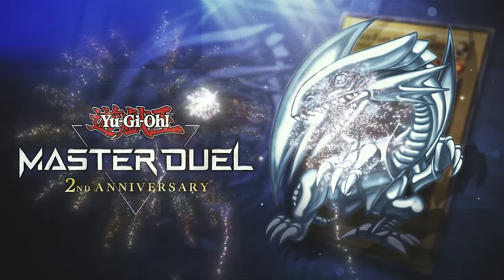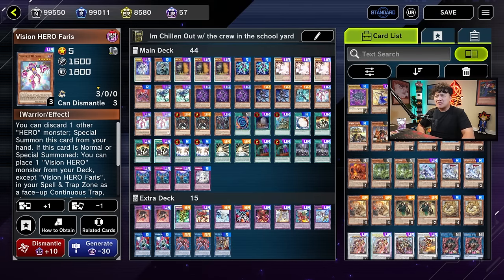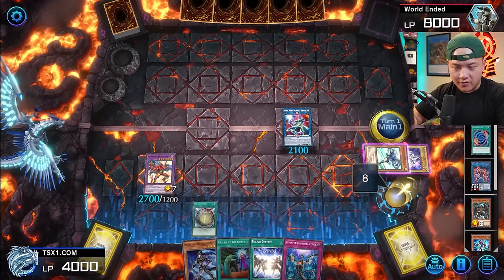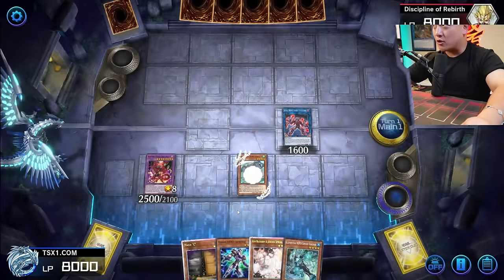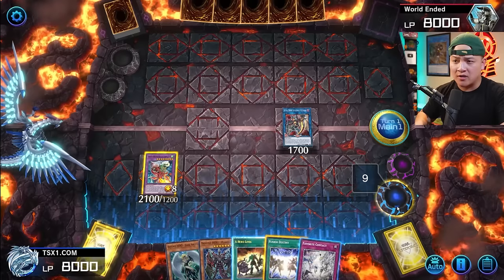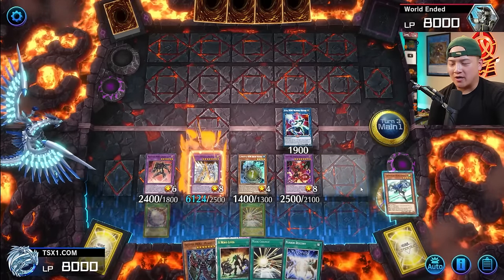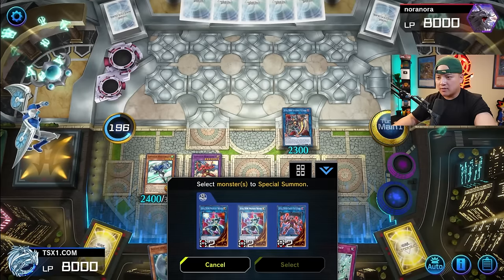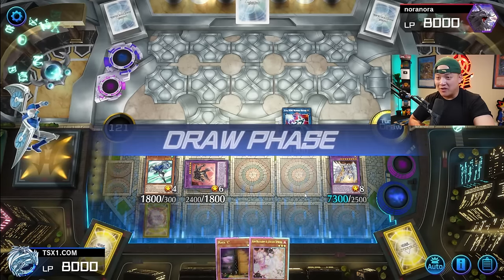THIS IS SCARY - Jaden's NEW FLAME-WINGMAN INFERO RAGE HERO Deck Is GOD Tier In Yu-Gi-Oh Master Duel!